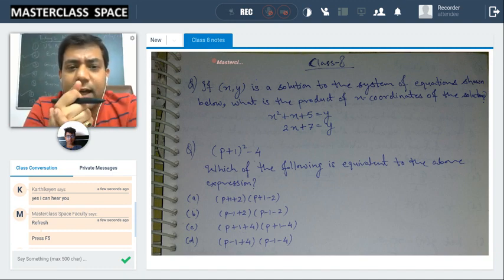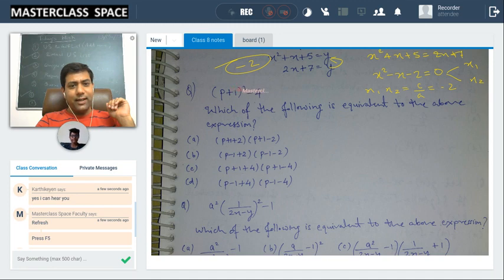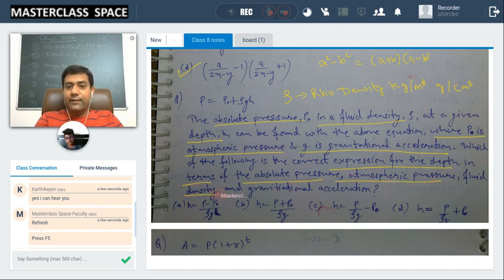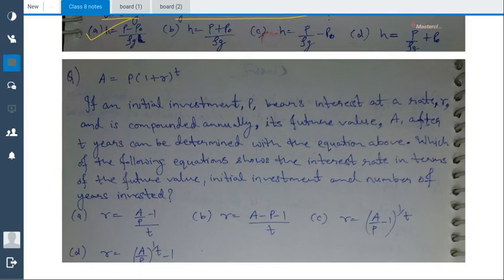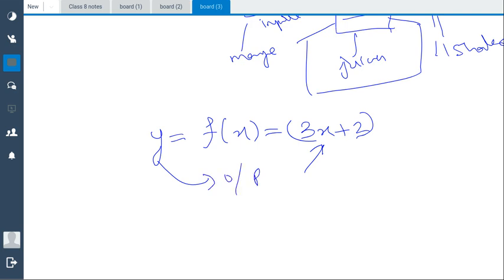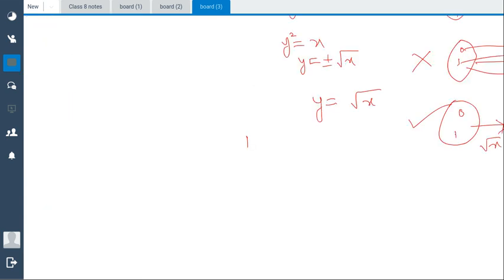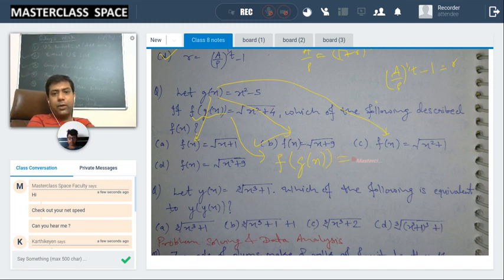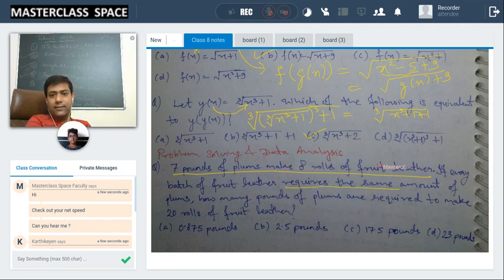SAT-I Math | Function & Expression | Masterclass Space Live Class | Dubai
Content covered: Functions, Isolating Quantities, Structure in Expressions

This is a piece from live interactive class for SAT Math prep for student from Dubai, UAE.

About Masterclass Space: Masterclass Space is an online academy of experienced faculties who are alumni of IIT, IIM & BITS-Pilani for SAT prep. Masterclass Space teach world wide for SAT, SAT Subject Test, ACT, Advanced Placement, IB courses prep & IIT-JEE.